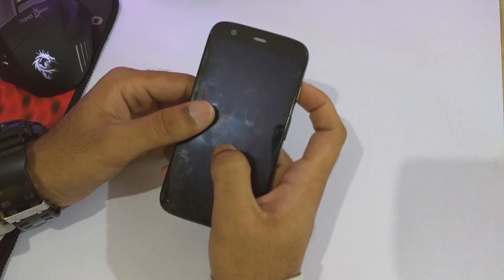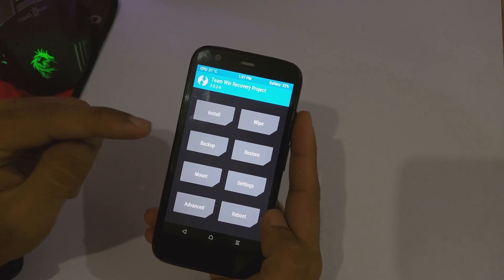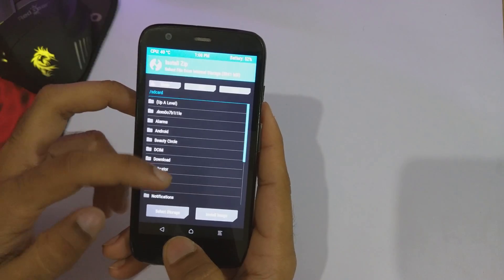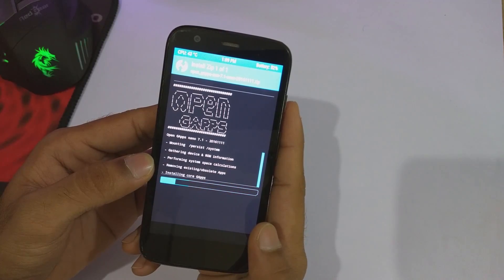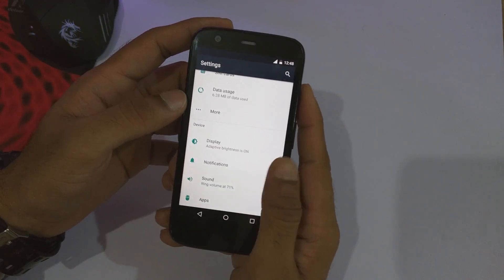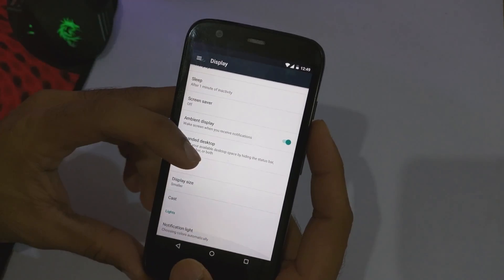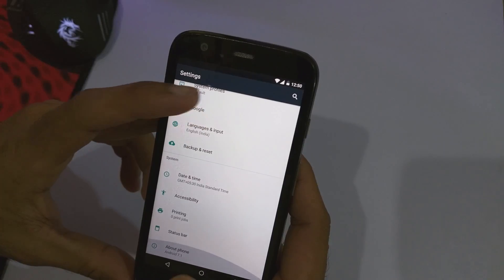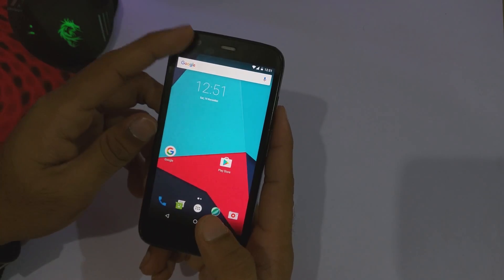Official CM 14.1 for Moto G 1st Gen(Android 7.1)!!!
Hey guys it's MaK here from TechFlash back with another video for you.
So the official nightlies of CyanogenMod 14.1(Android 7.1) for Moto G 1st Gen (2013) are out and in this video you can exactly know how to install them plus a quick review of the rom. :)
LINKS:
CyanogenMod 14.1(Download the latest version):
(Keep platform as ARM and Android version 7.1)
TWRP:
(Installation steps with download link)